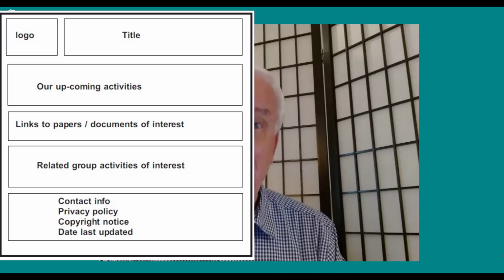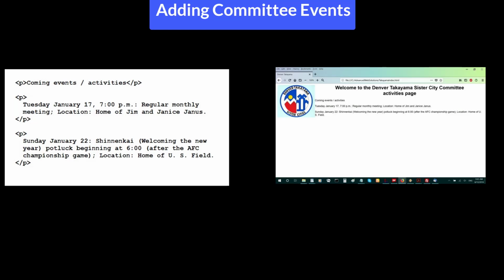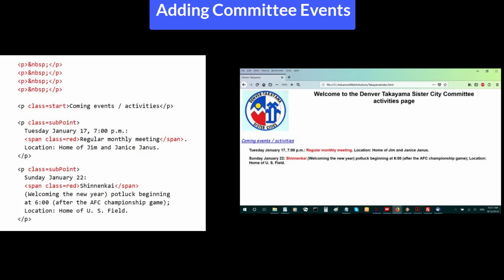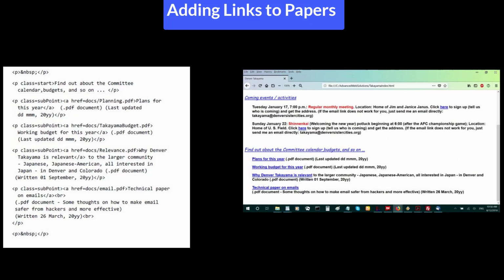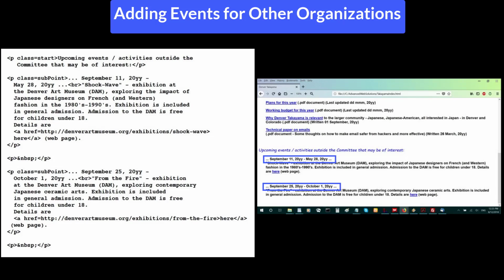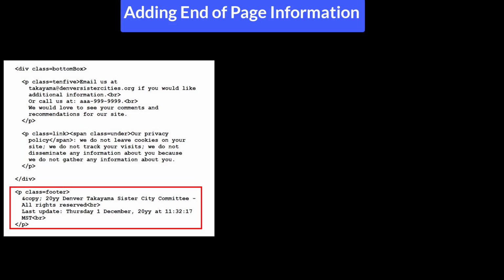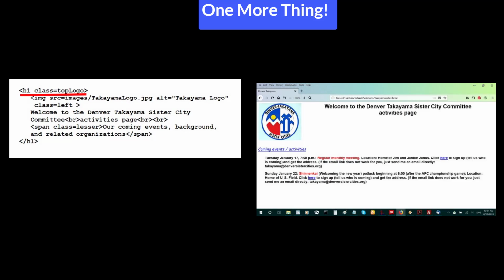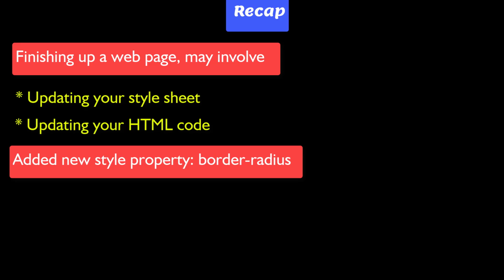Advanced Topics in Web Coding: Lesson 1, part 2: Web page design and layout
Here we discuss implementing our particular layout, focusing on style and appearance.